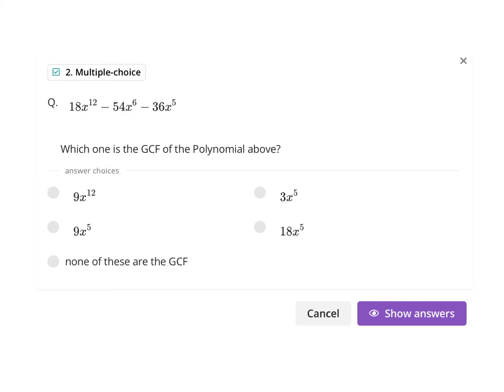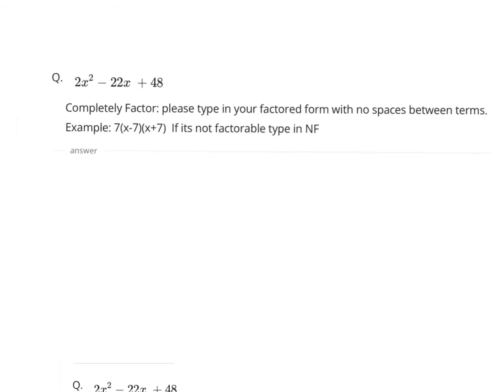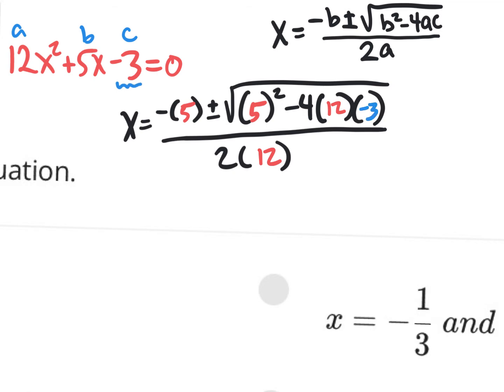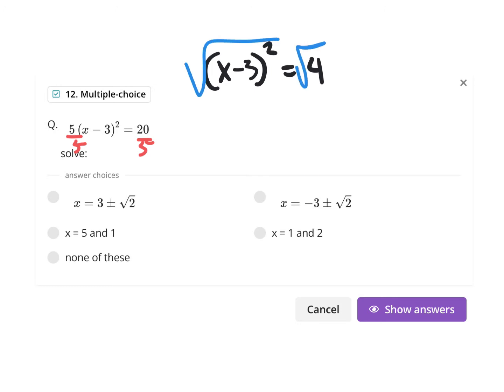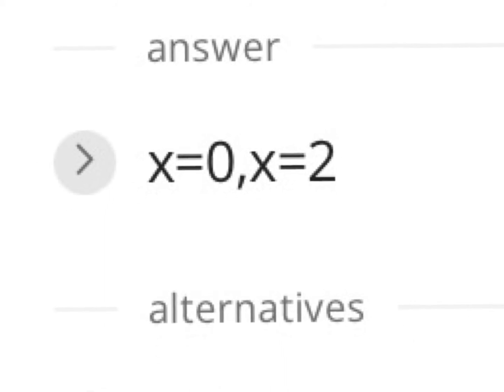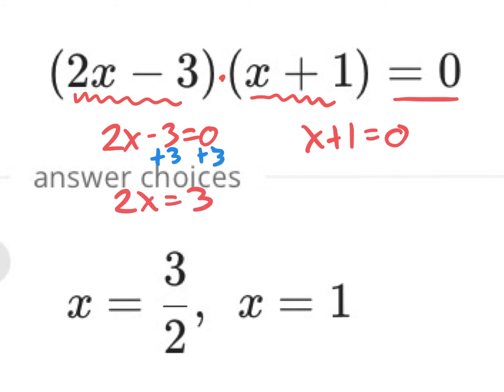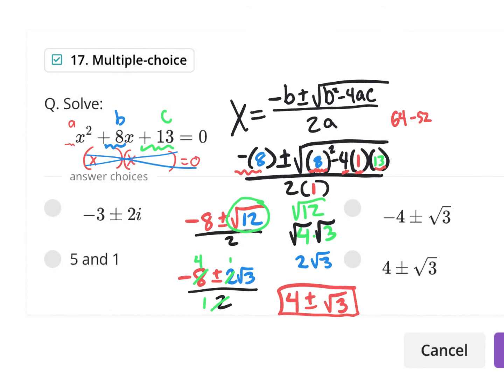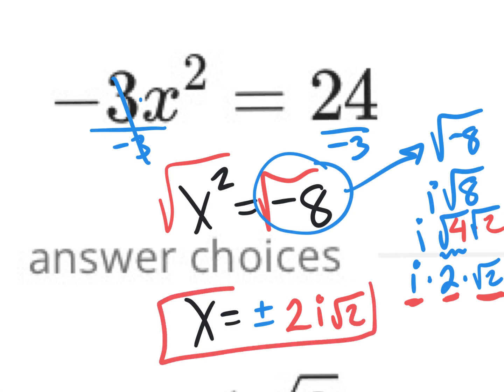Review for Test 4B solving quadratics.mp4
Mistake at minute 17:00 Final answer should be -4 plus or minus the square root of 3. On the video I said it was positive 4.  It should be a negative 4.